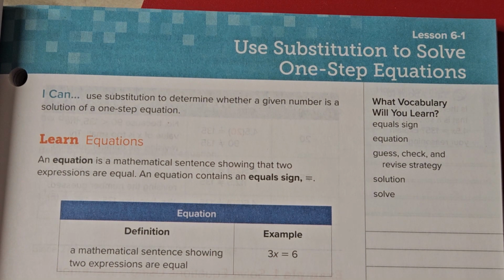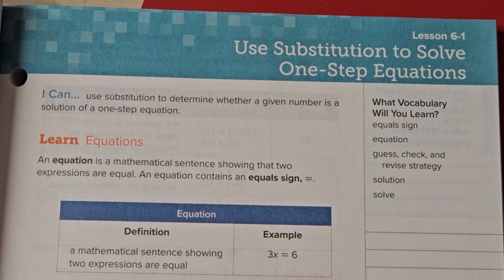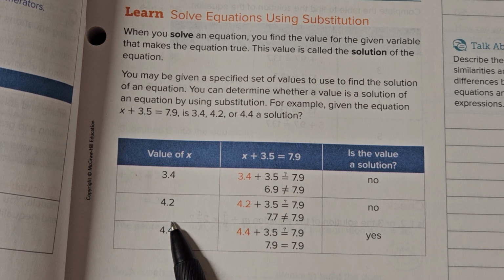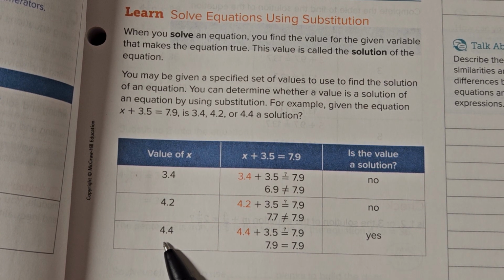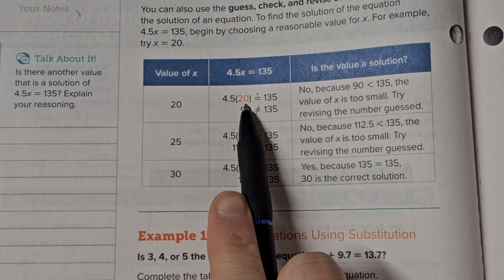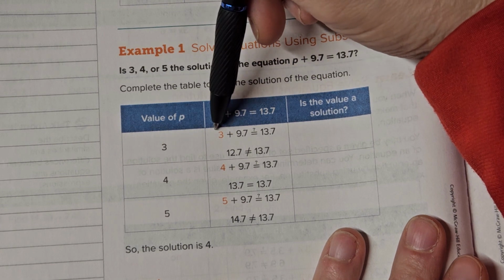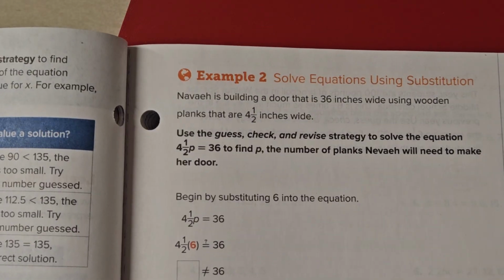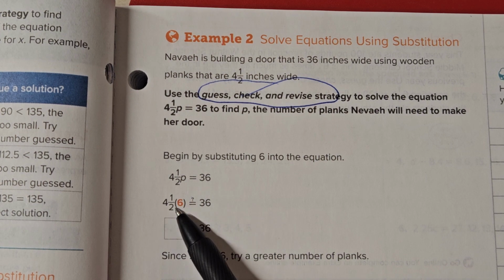McGraw Hill, Grade 6, 6-1